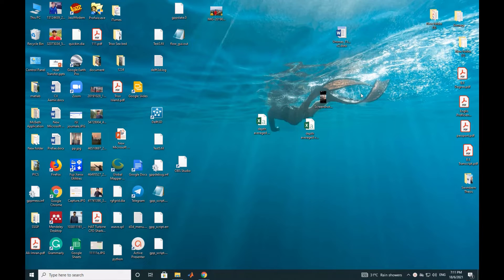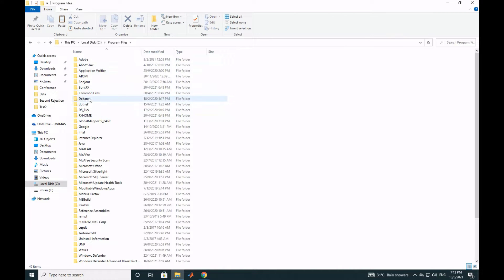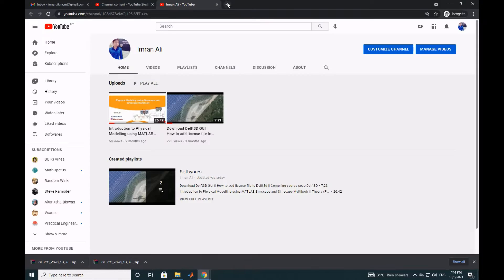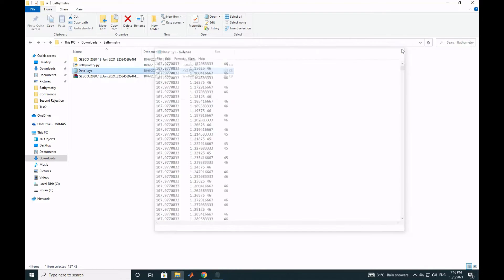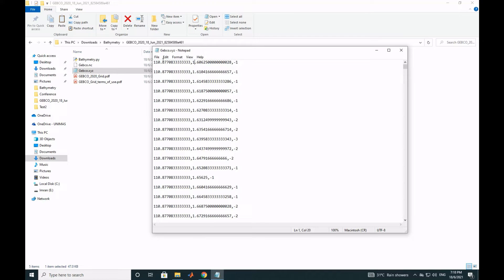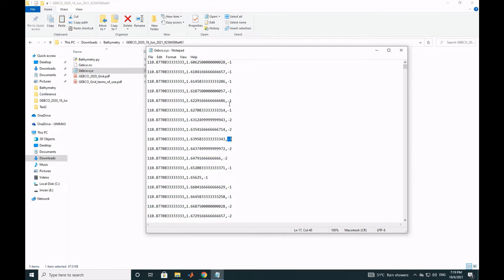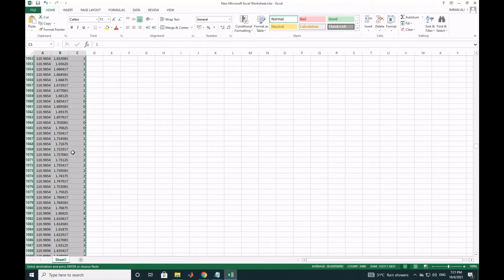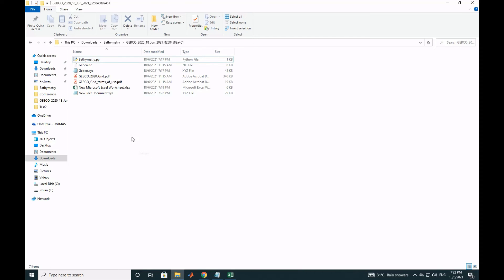How to Download Bathymetry from GEBCO for Delft3D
In the first part of the video, adding the Delft3D source code to Delft3d is explained.
Then in the second part, how to download the bathymetry from GEBCO is explained. The bathymetry is converted tp .xyz format by a python script. Then it is shown how to include in your grid in Delft3d.

You can run python script either directly by editing with idle, or windows command prompt, or by anaconda command prompt.